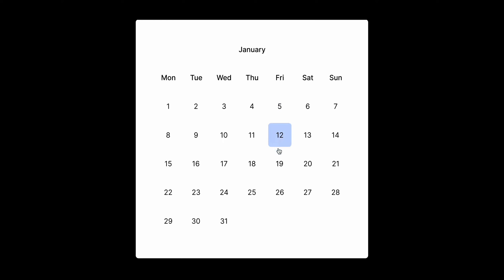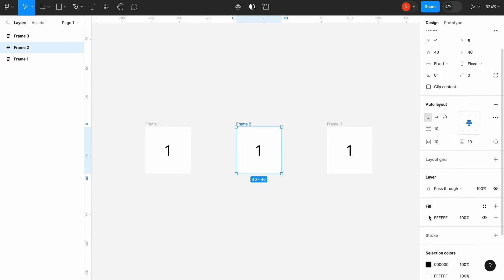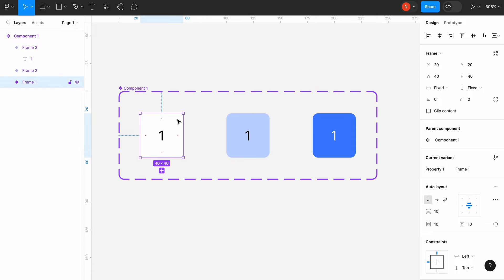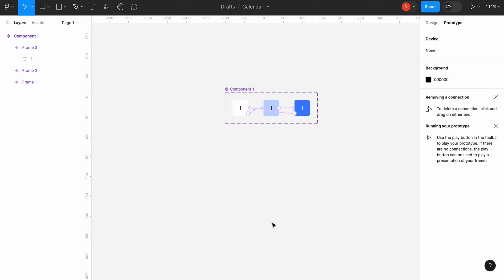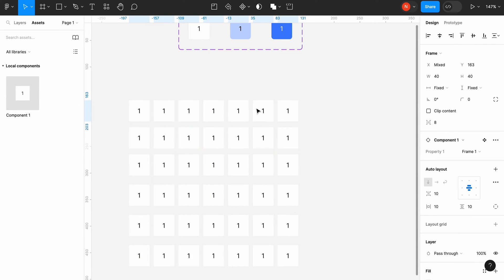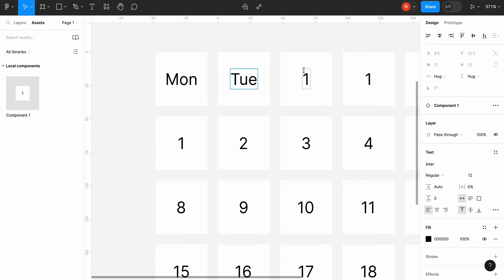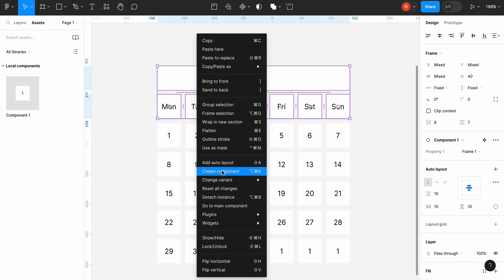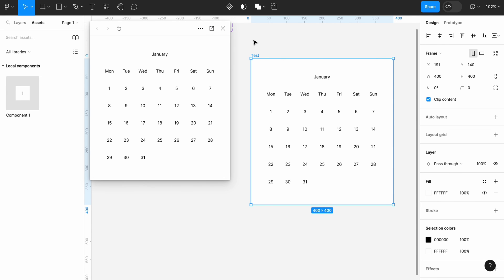Interactive Calendar (Date Picker) in Figma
In this tutorial, I will show how to create a functional calendar in Figma. We will create an interactive component for an individual date that will have three states (default, hover, and selected) and use this component to create interactive calendar. You will also learn how to align UI elements to create pixel-perfect designs.